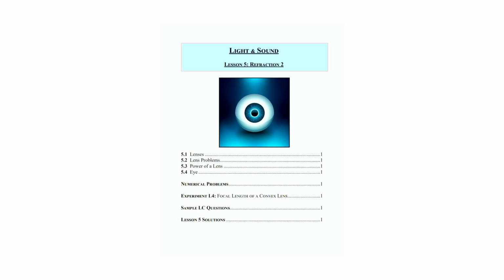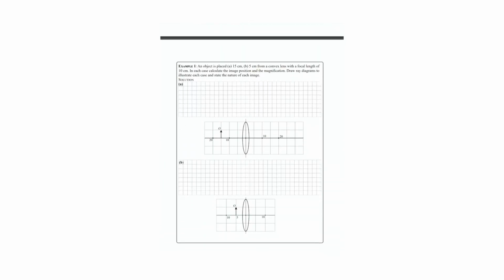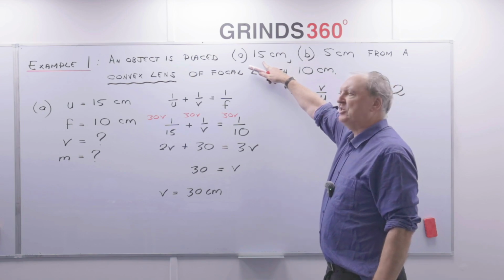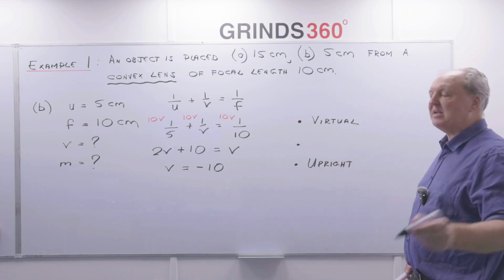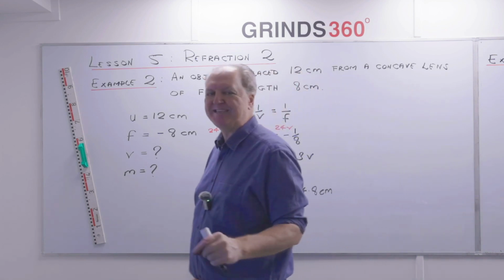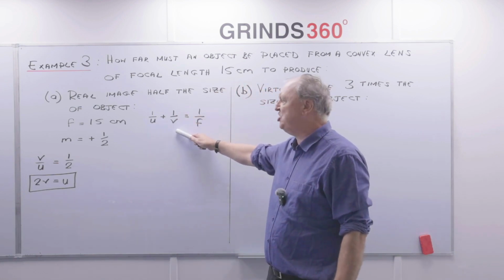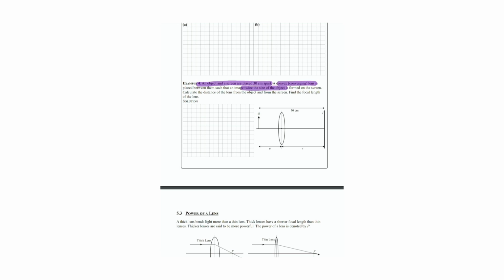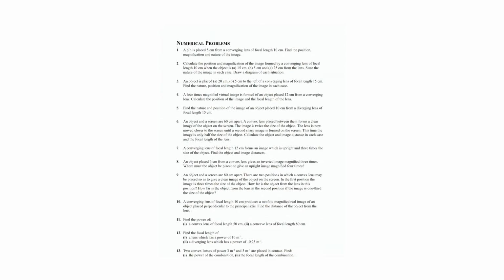Physics | Light & Sound | Refraction 2 | Lens Problems (Episode 2)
Kieran will explain how to solve lens-related problems, focusing on how the curvature and focal length of a lens affect image formation. You will work through various scenarios involving convex and concave lenses, improving your understanding of how lenses manipulate light.